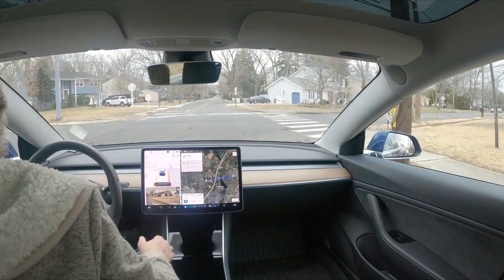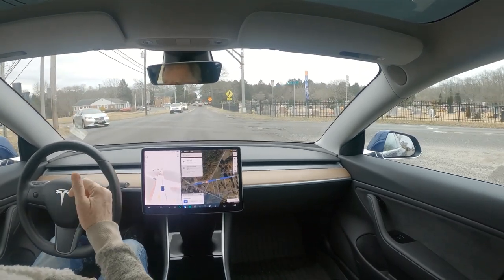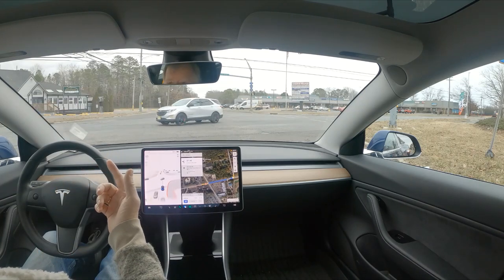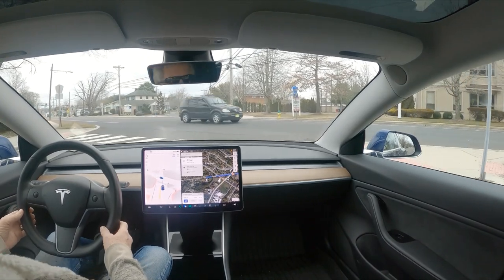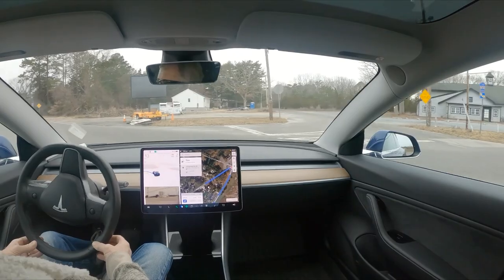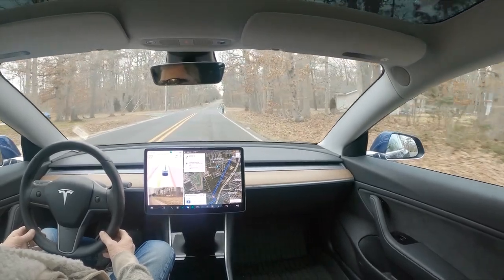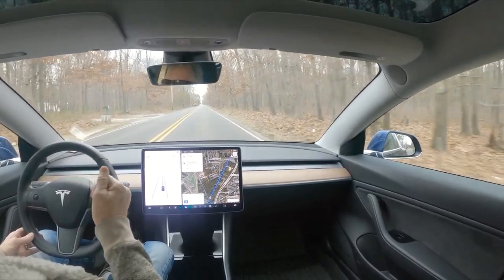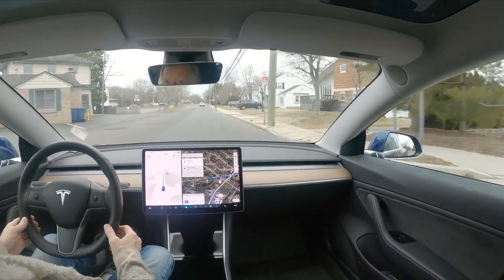Daily Compilation Feb 14th Tesla FSD Beta 10.6.9.25